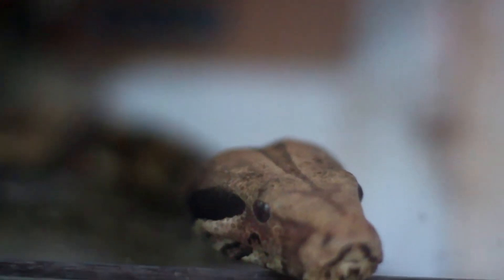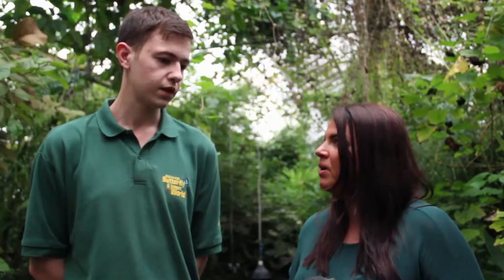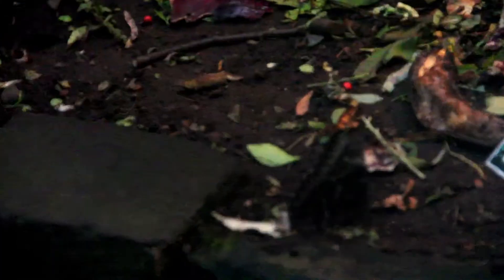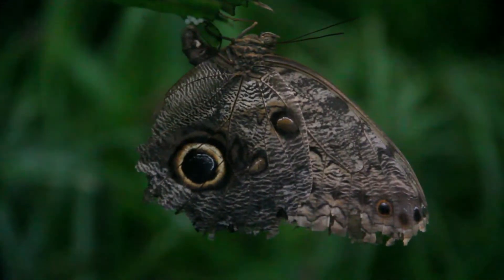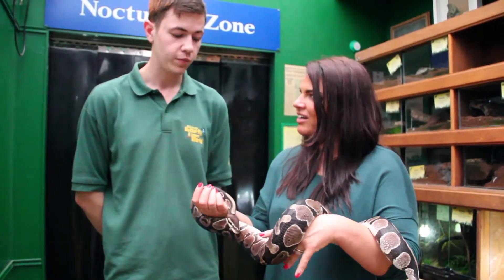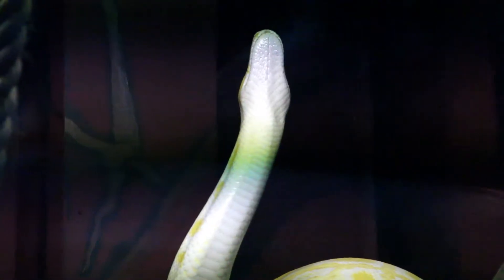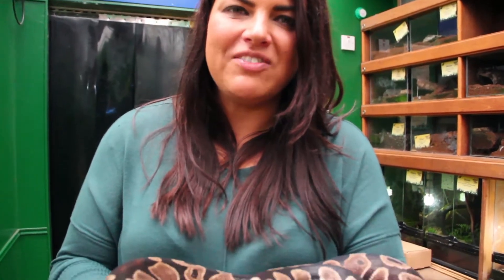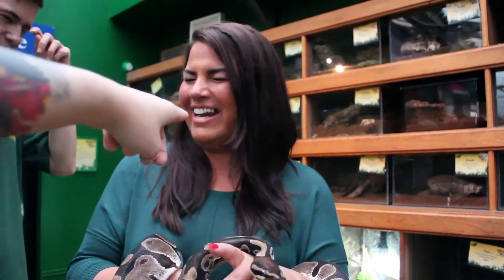Butterfly World - Spotlight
Hayley Matthews visits The Butterfly World on the outskirts of Edinburgh to learn about all the creepy crawlies who reside within...